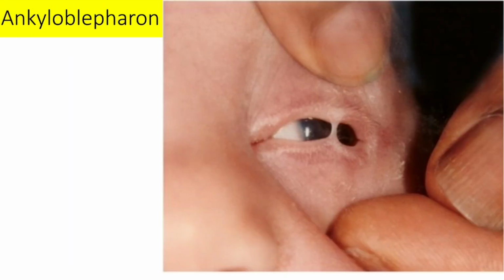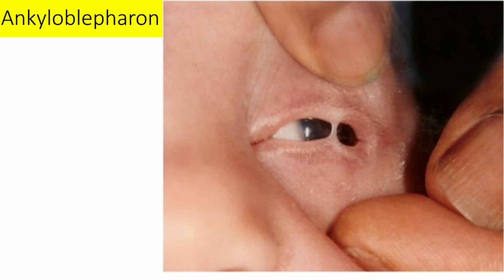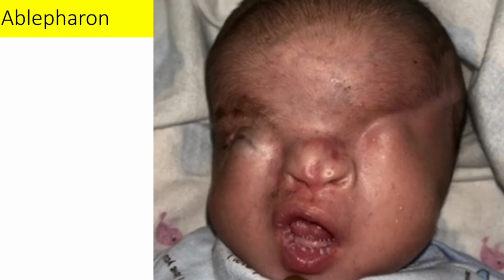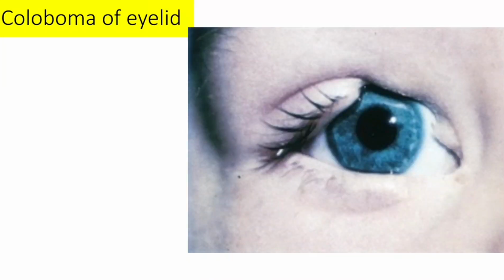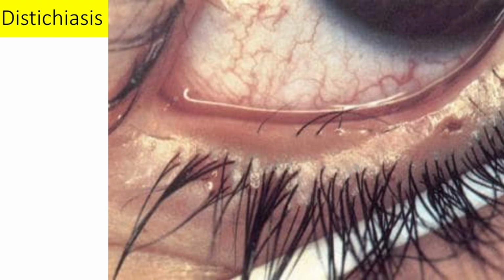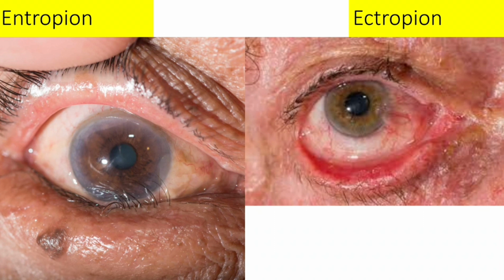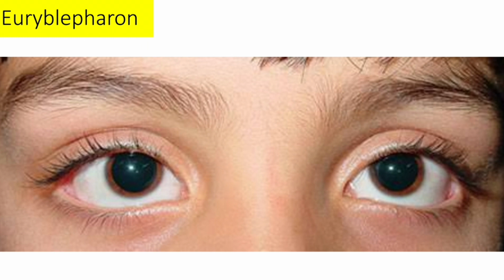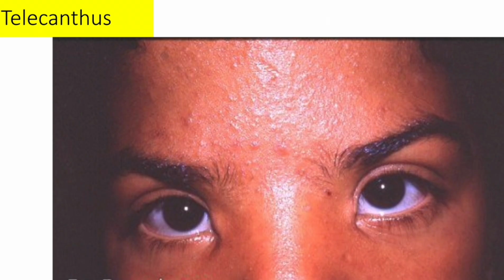Eye clinical finding series - 1